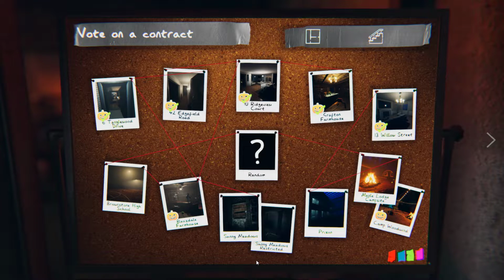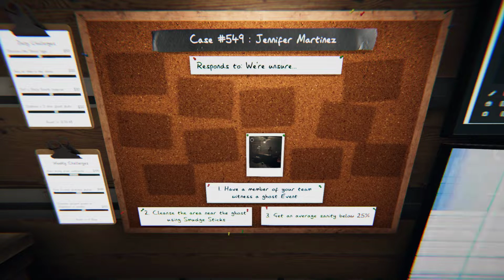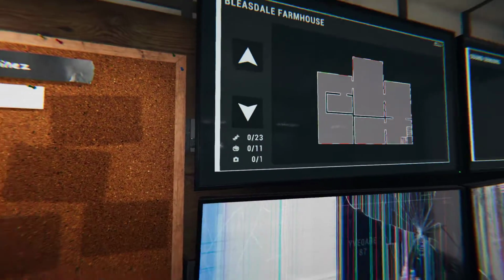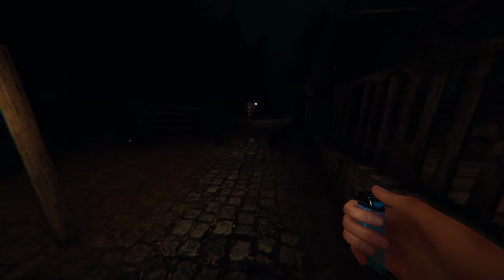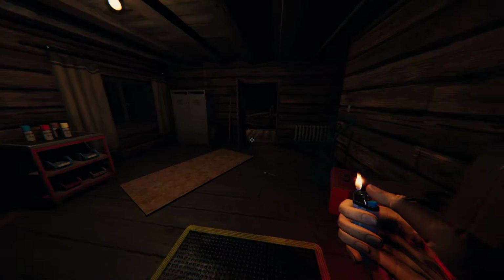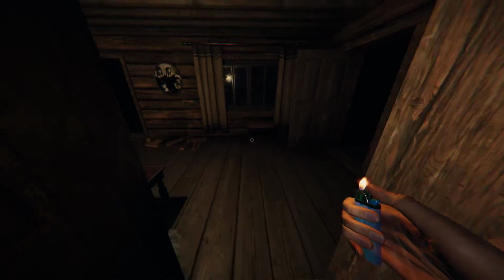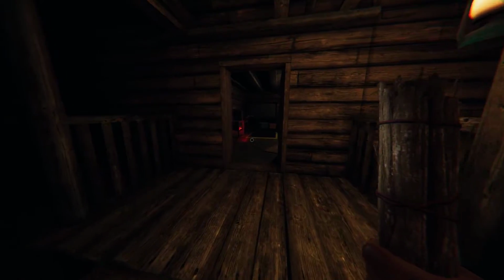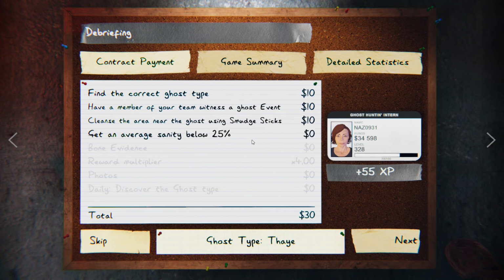Phasmophobia Halloween Challenge on Bleasdale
Hi everybody! I continue with the Halloween Challenge.